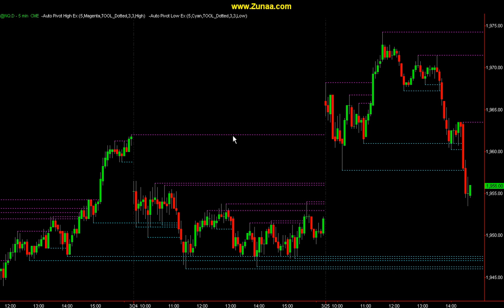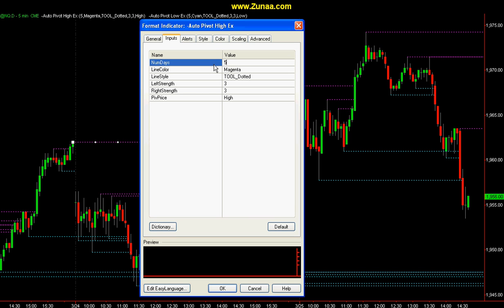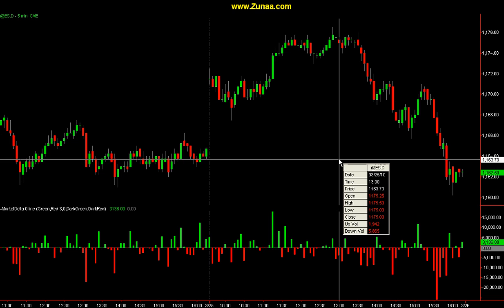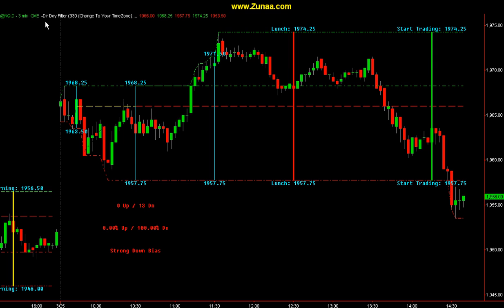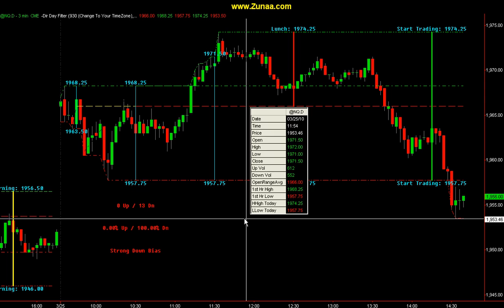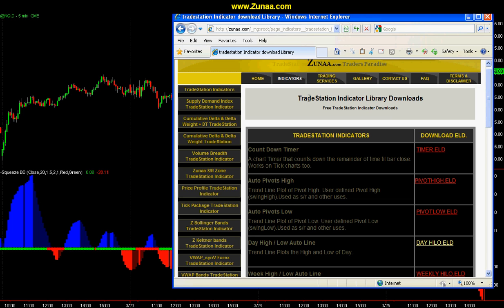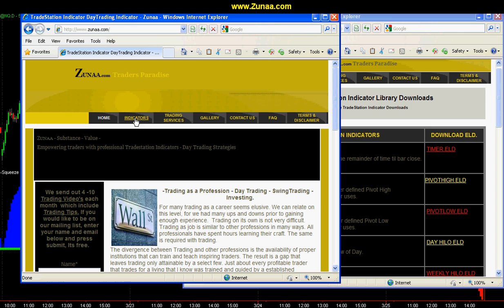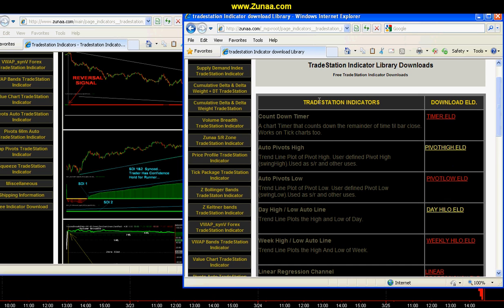Tradestation Indicators - Free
Tradestation Indicators Download Free market indicators technical indicators index day trading Indicators forex indicators -Tradestation Indicators frequently updated.